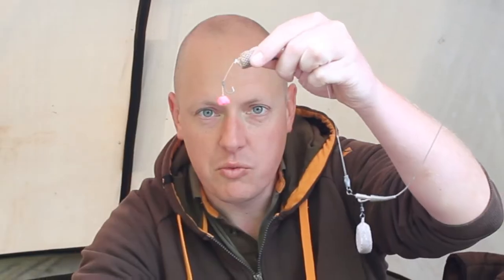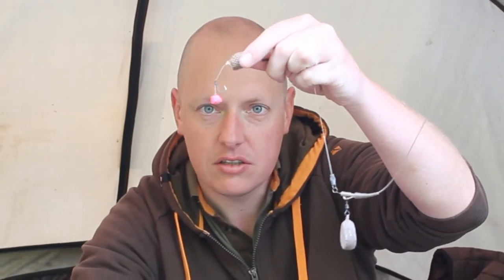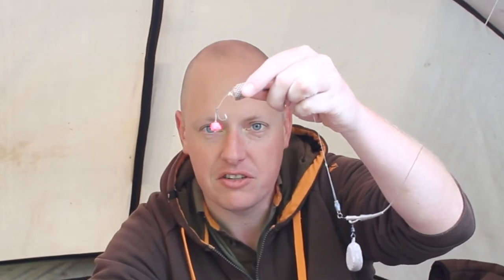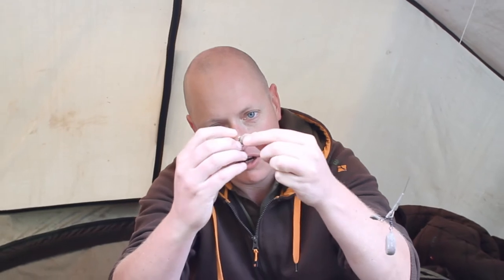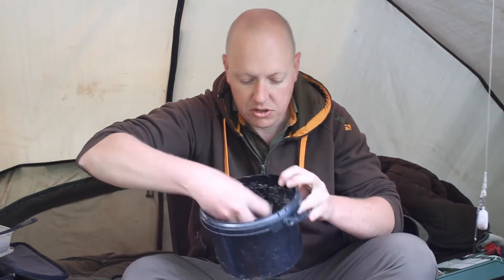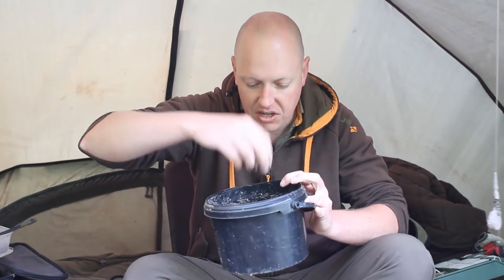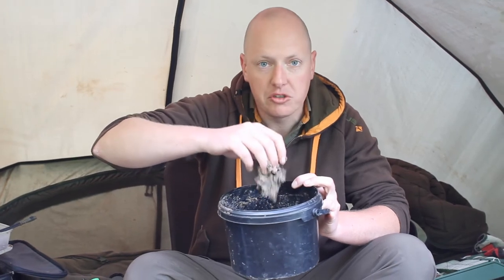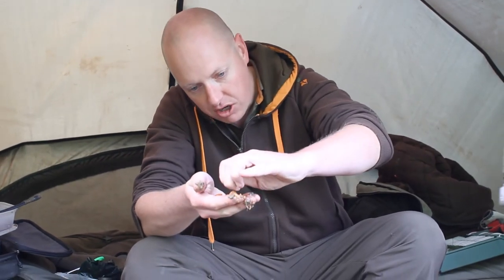Longleat Tactics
The fishing was proving tough at the Longleat Country and Fishing Show because of the amount of visitors and changeable weather. Ed Betteridge talks about a successful tactic that has helped produce a couple of bites.